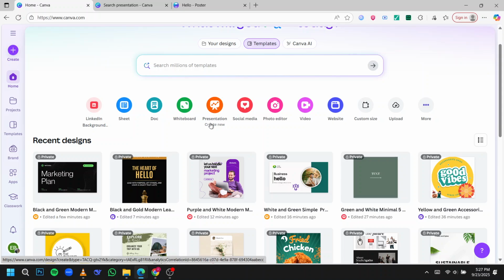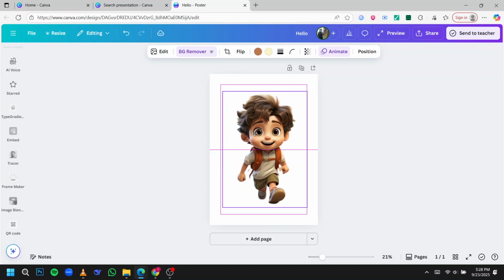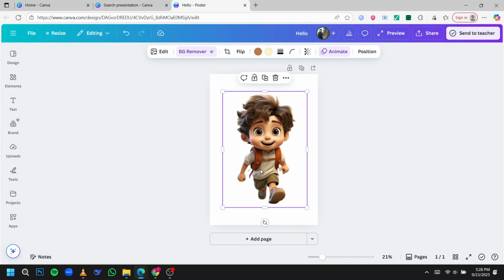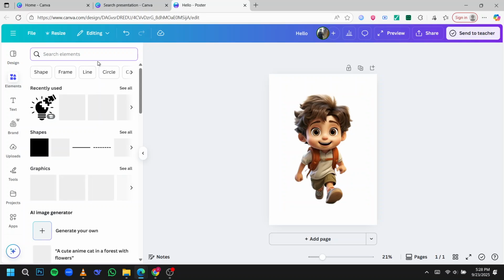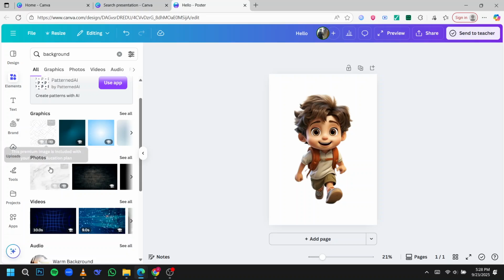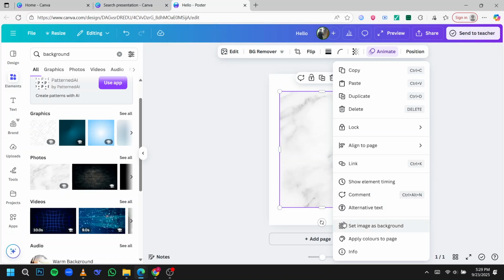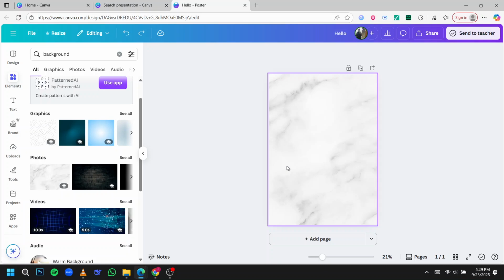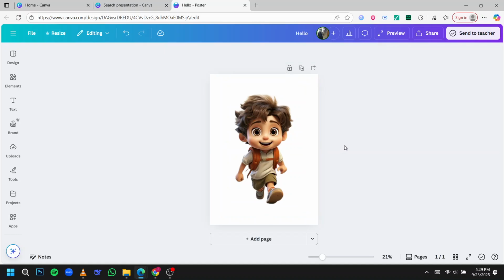How to Change Photo Background Easy Canva - 2025 (NEW METHOD)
How to Change Photo Background Easy Canva
In this video, you’ll learn how to change photo background easy Canva step by step. Canva makes it simple to edit pictures, remove backgrounds, and replace them with new designs or colors. Whether you want to create professional thumbnails, social media posts, or custom graphics, this Canva background remover tutorial will guide you through the process. Perfect for beginners who want to edit photos online quickly and easily.